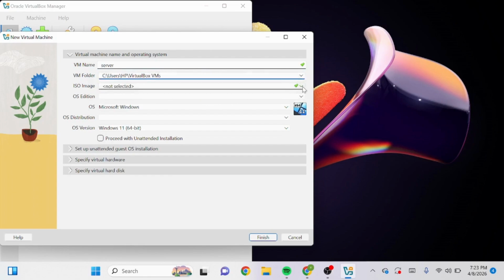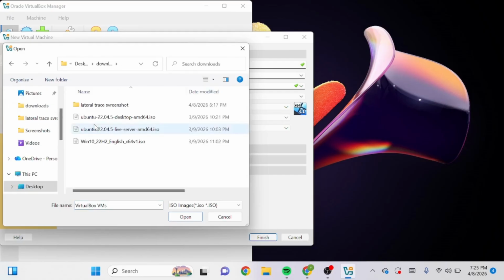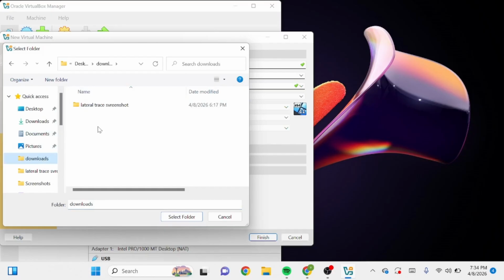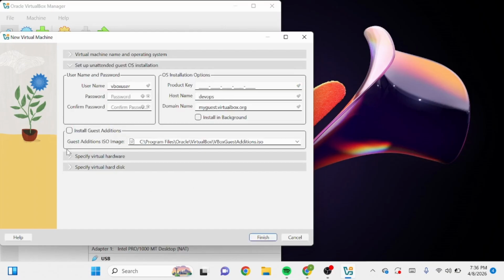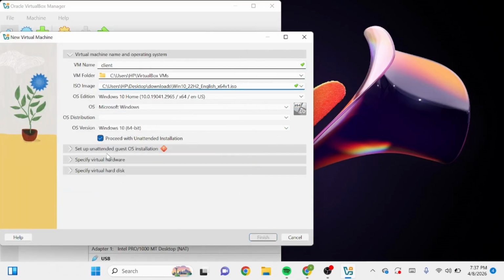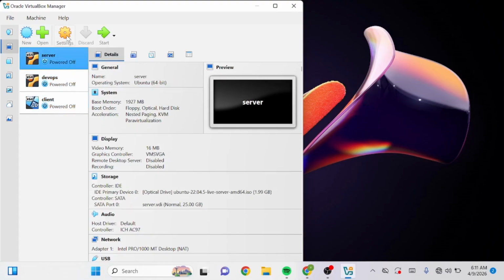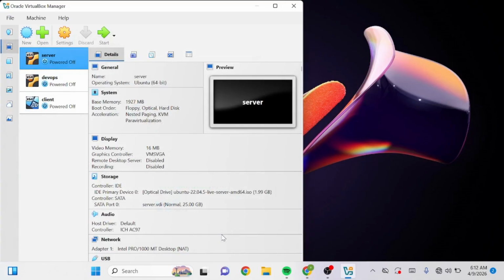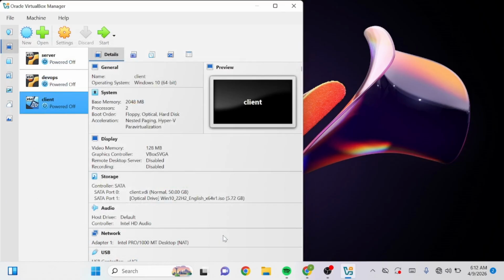Building a SOC Lab Part 2: Network Architecture & Static IP Configuration | Blue Team Series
It all starts with a click. 🖱️

In this video, I am moving into the technical core of my Blue Team Home Lab: The Network. As an aspiring SOC Analyst, understanding IP addressing and network isolation is non-negotiable.

Key Technical Steps in this Video:

Setting up a NAT Network for secure VM communication.

Configuring Static IPs on Ubuntu Server using Netplan.

Designing a professional IP Schema for my lab environment.

Verifying connectivity between my Ubuntu Server and Windows 10 endpoints.

I am building this in public to learn from the best.